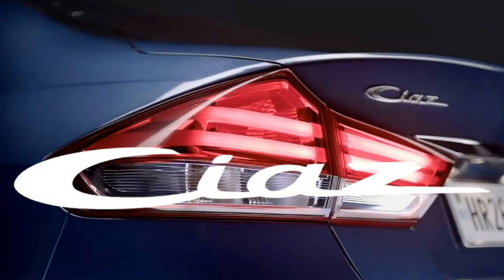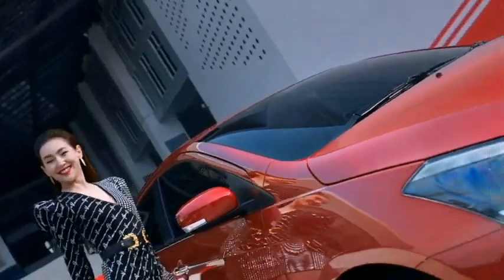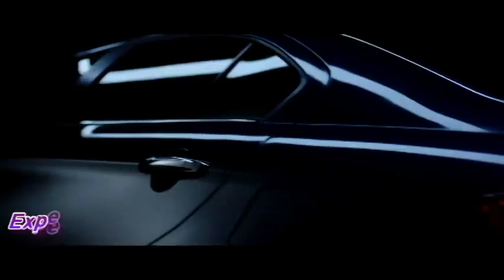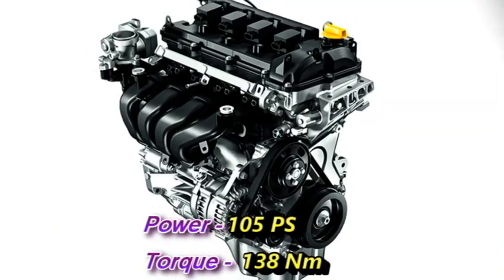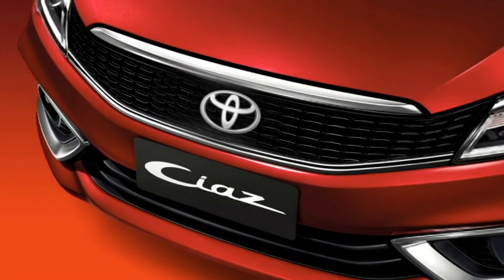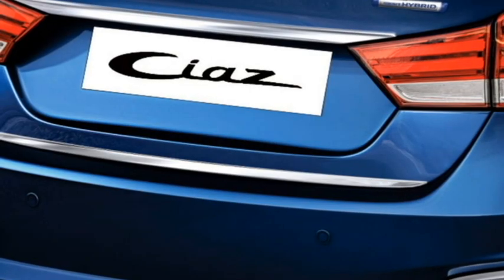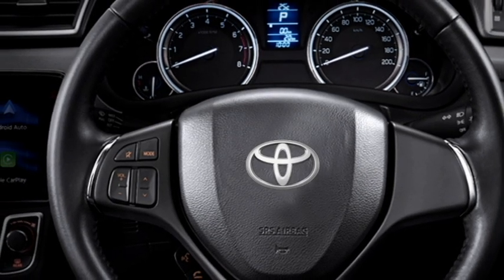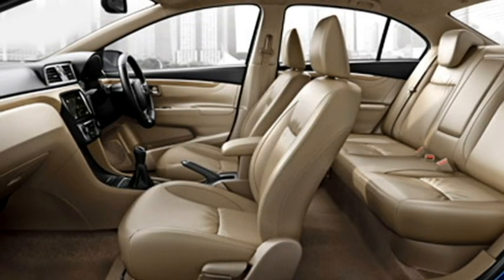New 2021 TOYOTA CIAZ Rebadged (BELTA) is coming - Check the full details.